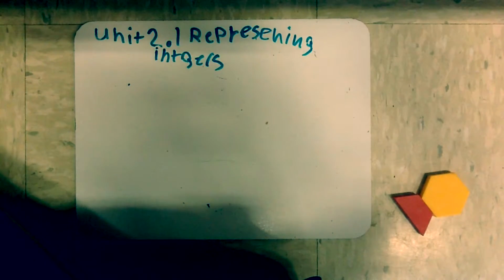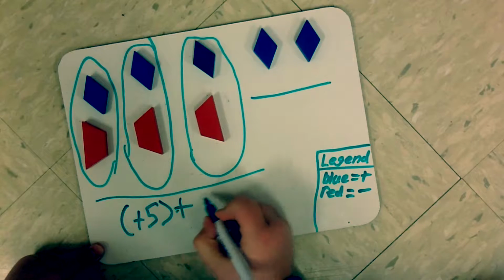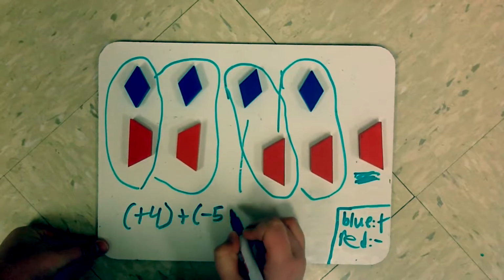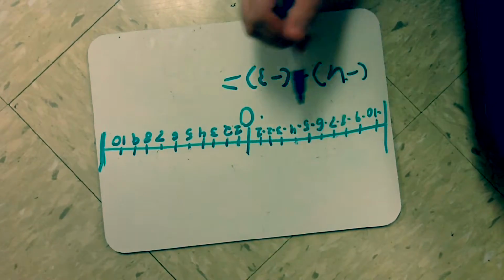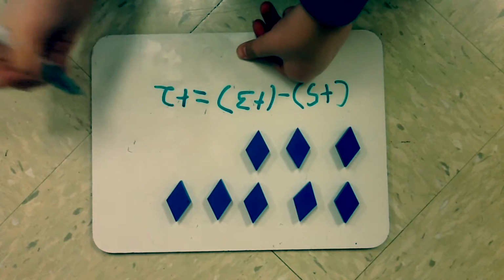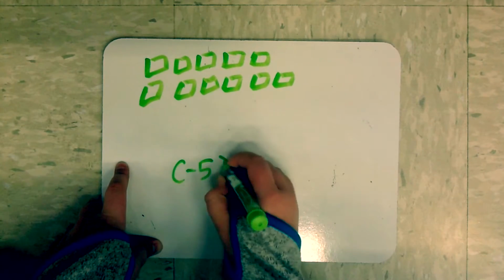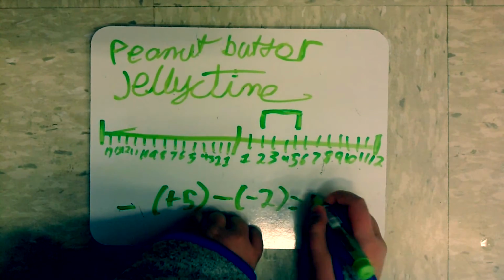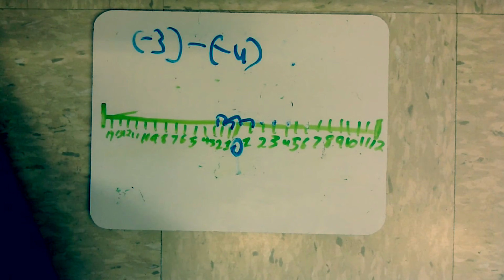Dylan and Alejandro Unit 2 Integers Video